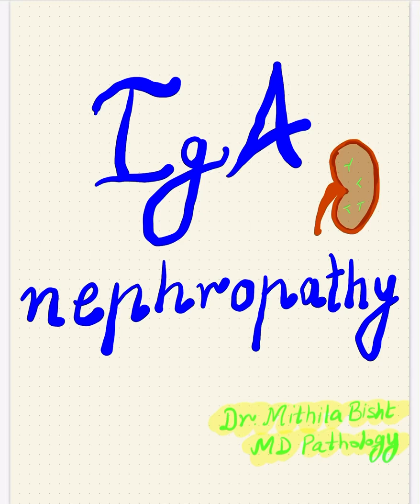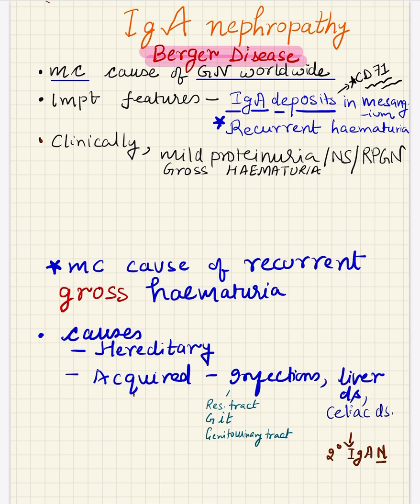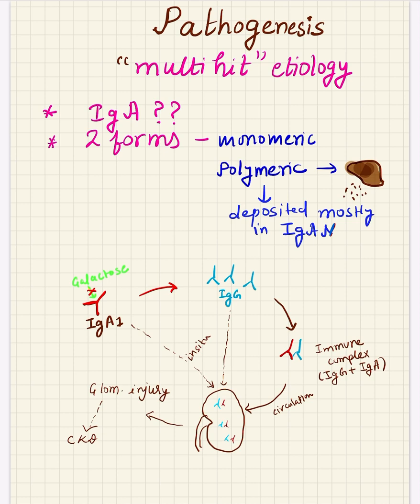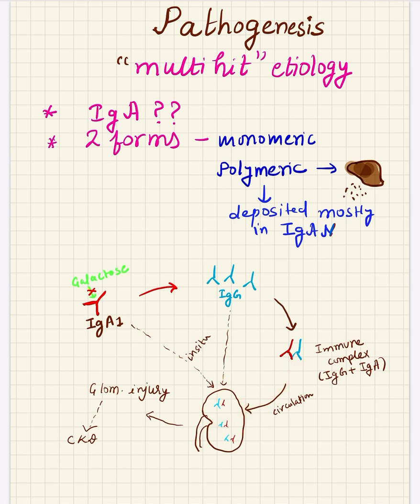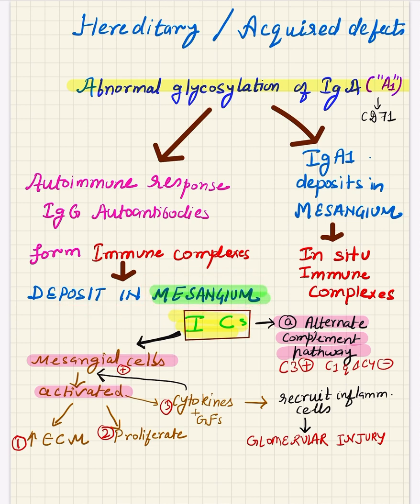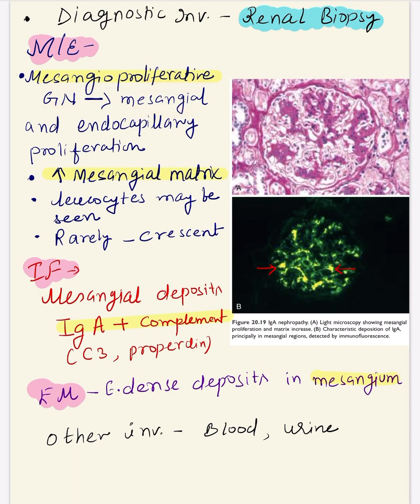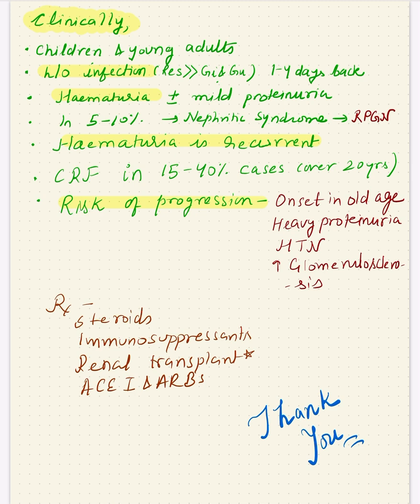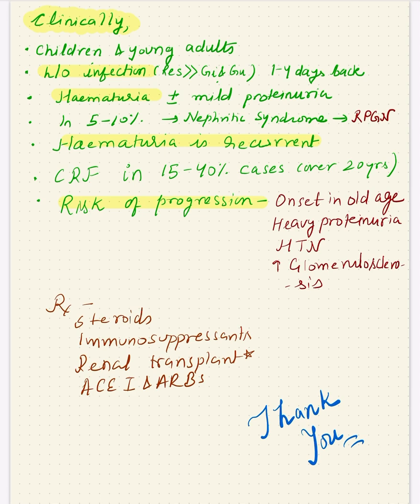RENAL PATH#10 IgA Nephropathy✅ Robbins 10th ed v.imp topic theory✏️✅renalpath